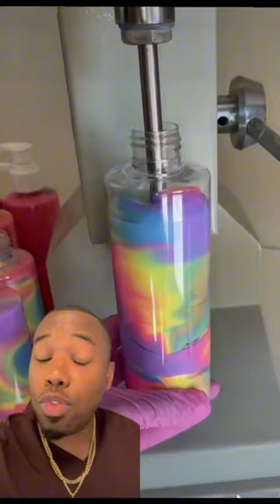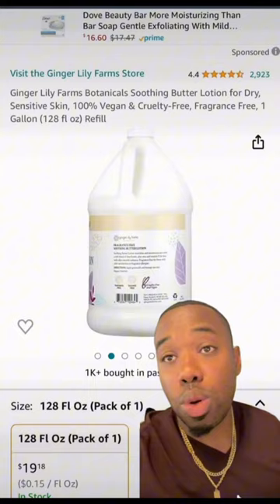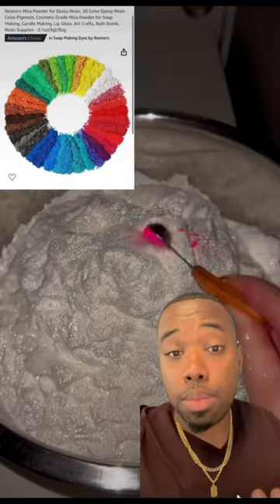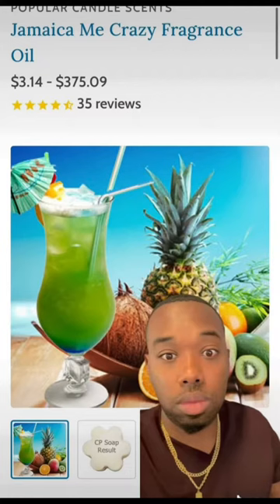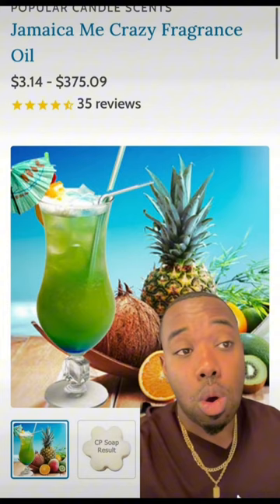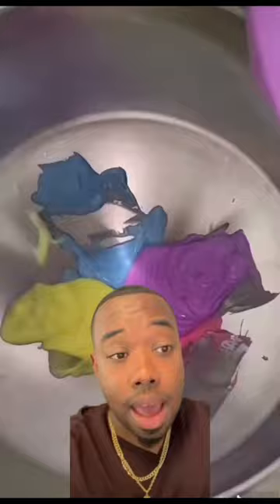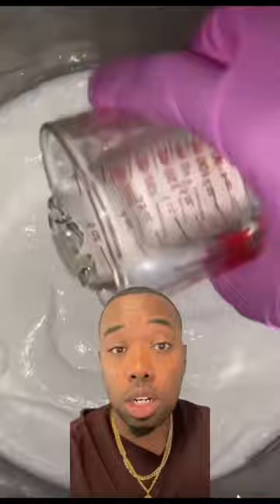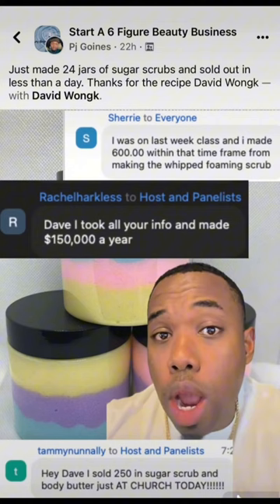Island Cotton Candy Lotion — Simple Product You Can Start Selling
Island Cotton Candy Lotion 🍭😍🤤 a simple product you can start making and selling for your beauty brand!Comment “BEAUTY” for me to do a FREE 🆓 CLASS on how to start a business in a weekend!bodycare